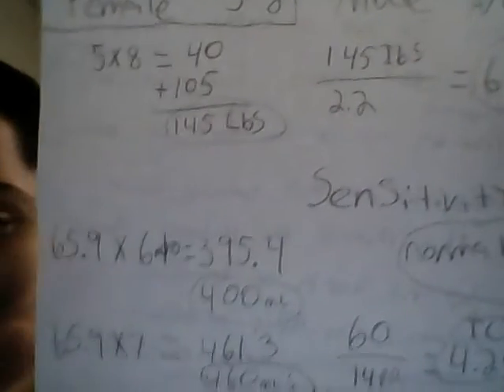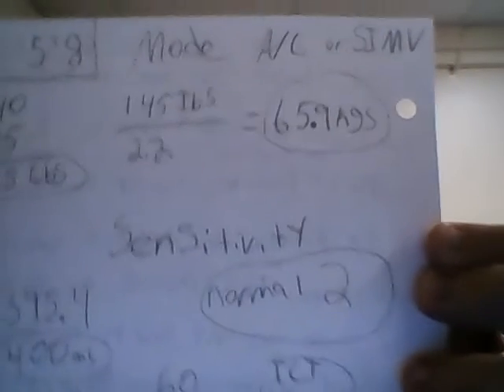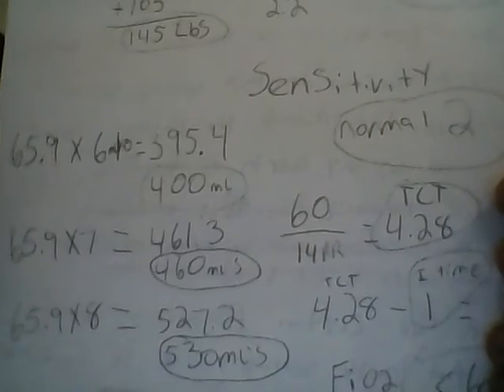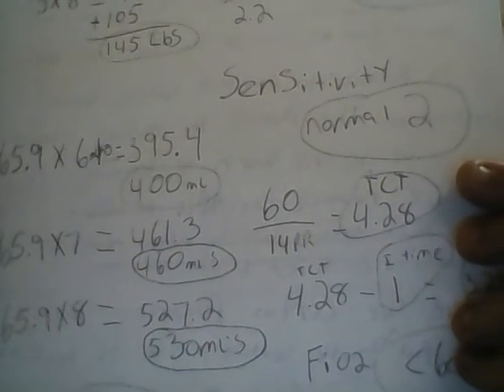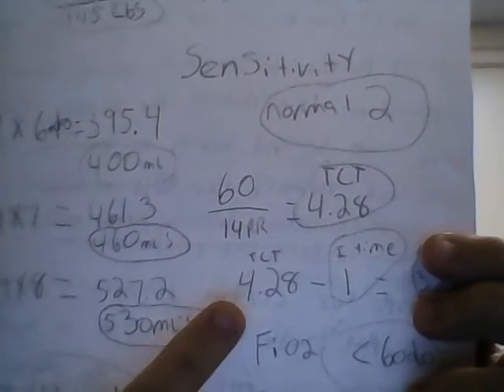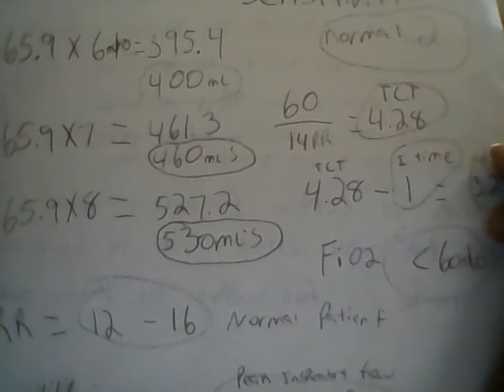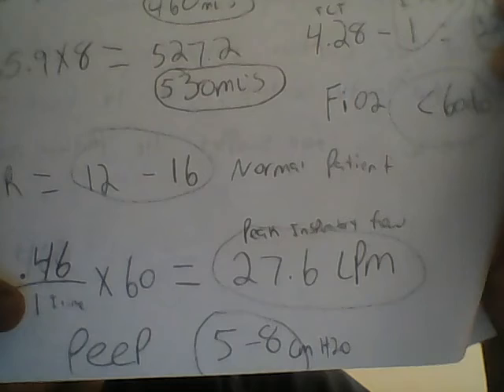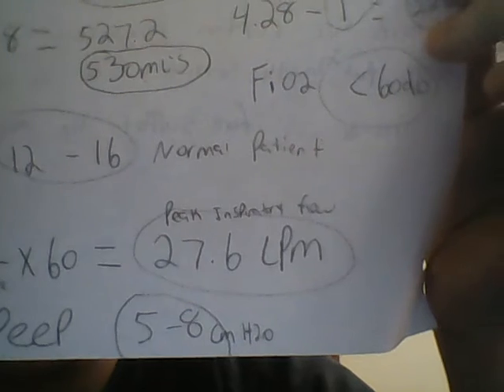Full Ventilatory Support